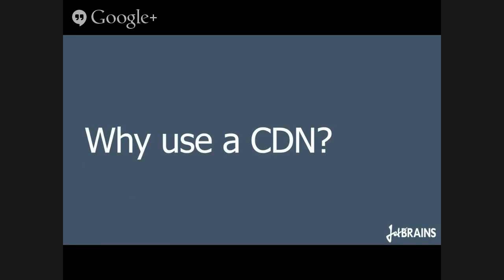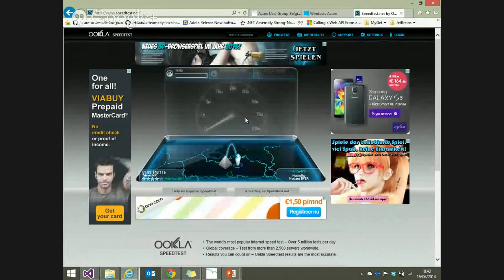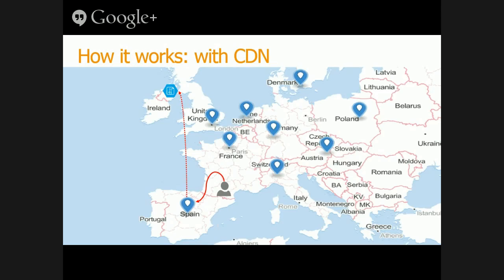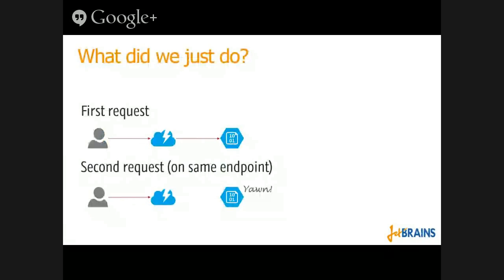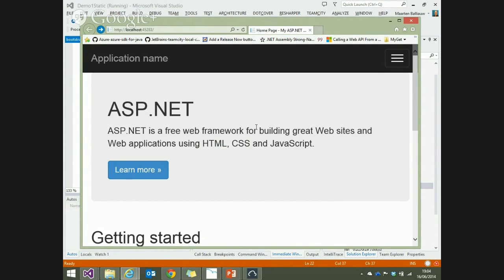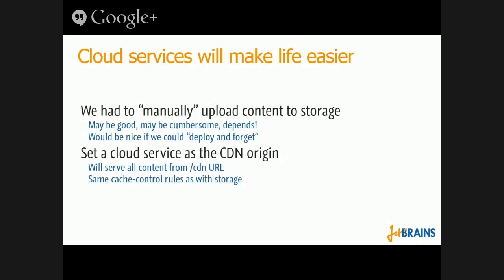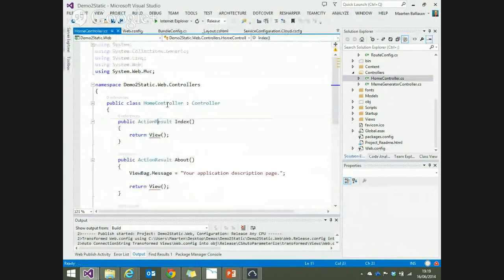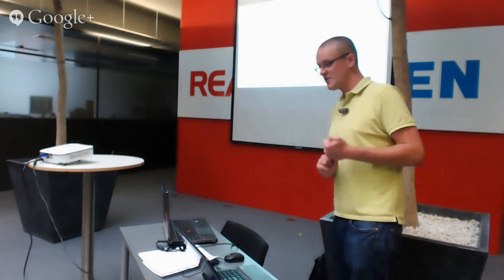2014-06-16 - Reducing latency on the web with the Azure CDN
Serving up content on the Internet is something our web sites do daily. But are we doing this in the fastest way possible? How are users in faraway countries experiencing our apps? Why do we have three webservers serving the same content over and over again? In this session, we'll explore the Azure Content Delivery Network or CDN, a service which makes it easy to serve up blobs, videos and other content from servers close to our users. We'll explore simple file serving as well as some more advanced, dynamic edge caching scenarios.

Speaker: Maarten Balliauw is a Technical Evangelist at JetBrains. His interests are all web: ASP.NET MVC, PHP and Windows Azure. He's a Microsoft Most Valuable Professional (MVP) for Azure and an ASPInsider. He has published many articles in both PHP and .NET literature such as MSDN magazine and PHP architect. Maarten is a frequent speaker at various national and international events such as MIX (Las Vegas), TechDays, DPC, ... His blog can be found